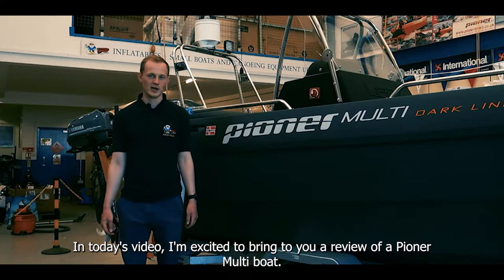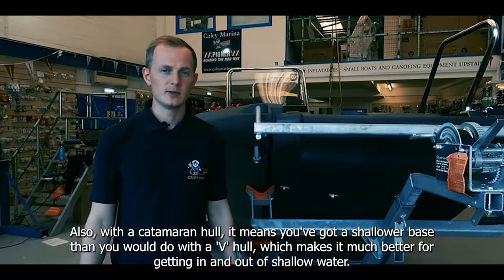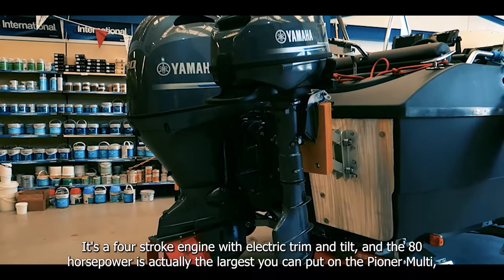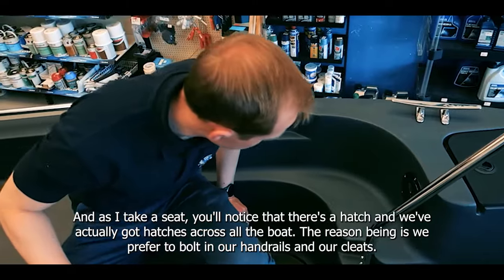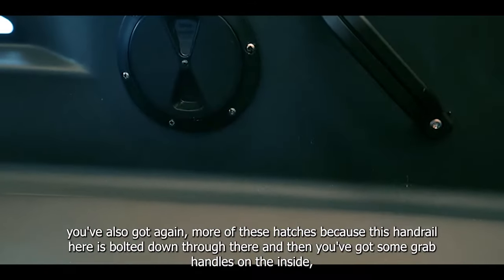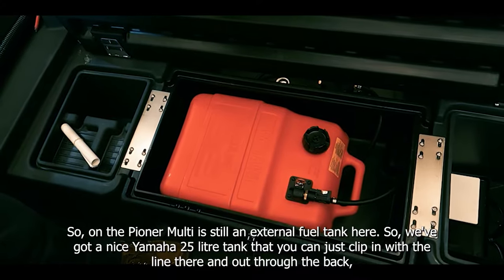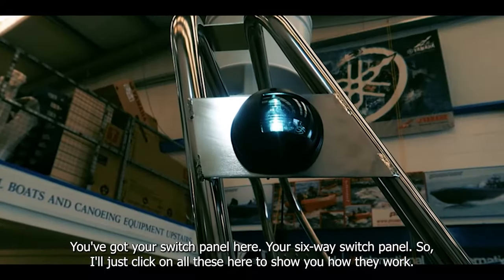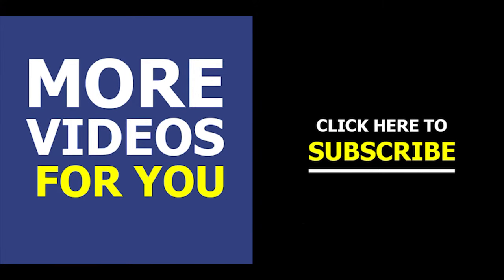Pioner Multi Boat Review | Pioner Boats By Caley Marina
Welcome to Caley Marina. If you want to build & buy the right Pioner boat. In today's video we are going to review a Pioner Multi boat.

(Weekly tips & tools on Pioner Boats & Engines)

At Caley Marina we’re experts in all things boats.

Tools and services, we offer:

✔ Engines
✔ Pioner Boats
✔ Brokerage
✔ Services
✔ Berthing
✔ Repairs

QUESTION – Have a question about Pioner Boats or Anything Else?

Instagram - @caleymarina – Boat service

About:
In this video James Hogan at Caley Marina reviews a Pioner Multi Boat.

(TIME STAMPS)
(00:00) – Pioner Multi Boat Review
(00:19) – Build your boat today at
(00:25) – Consider Subscribing
(01:14) – Drop Down Bow Door
(01:24) – Catamaran Hull
(02:06) – Bow Rail
(02:26) – Hand Rails
(02:43) – Fenders
(03:11) – Cleats
(03:28) – Boarding Ladder
(03:47) – 80 Horsepower Yamaha Engine
(04:10) – Auxiliary Engine
(04:52) – Onboard The Pioner Multi
(04:57) – Dropdown Bow Door
(05:37) – Storage
(05:54) – Hatches
(06:37) – Seat Boxes
(07:29) – Lifting Eyes
(08:00) – Deck
(08:46) – Console Storage
(09:26) – Cup Holder
(09:44) – Rear Seat Bench
(10:25) – 'A' Frame
(10:53) – Bung
(11:27) – Steering Console
(11:41) – Six-way Switch Panel
(12:00) – Blue Sea System Switches
(12:06) – Raymarine Element Seven
(12:23) – Yamaha Gauge
(12:39) – VHF Radio
(12:56) – Screen & Screen Grab Rail
(13:25) – Build your boat today at